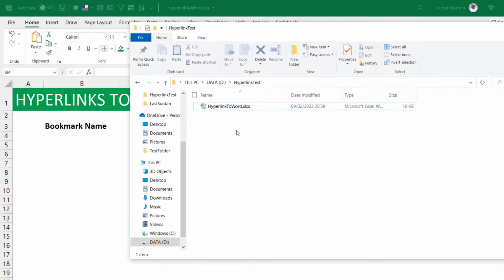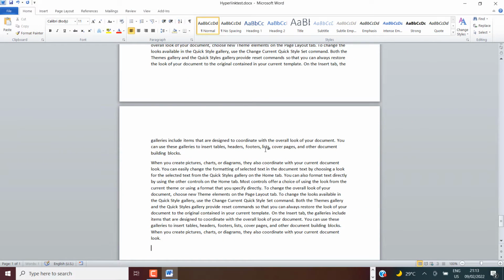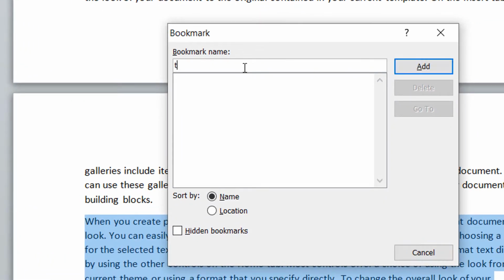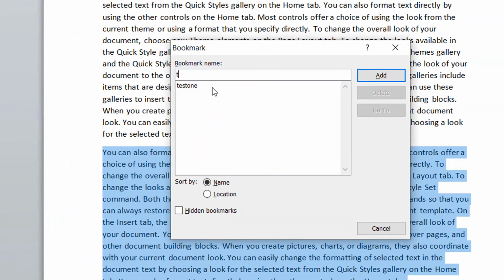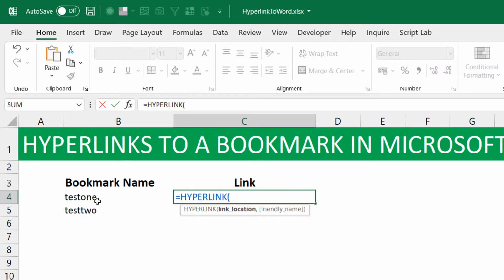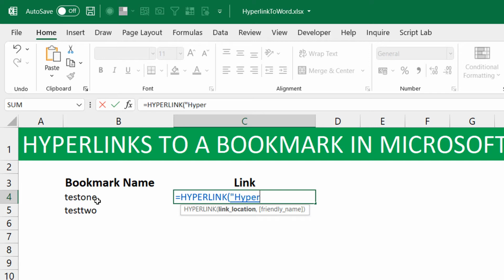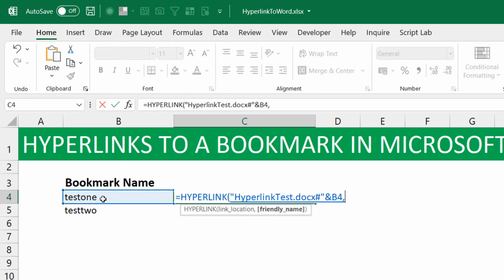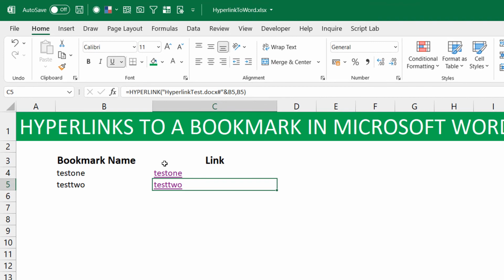Hyperlink to microsoft word bookmark - Excel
A quick video showing how to hyperlink to a microsoft word bookmark from Microsoft Excel